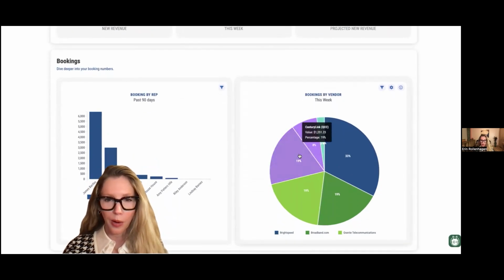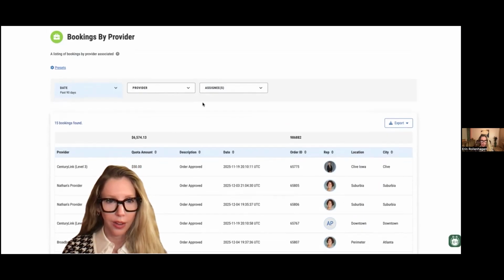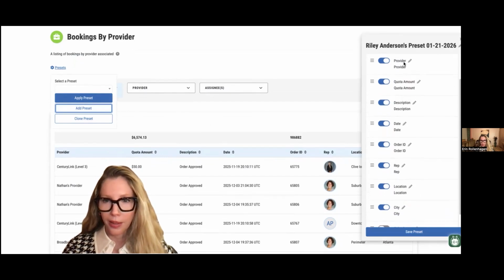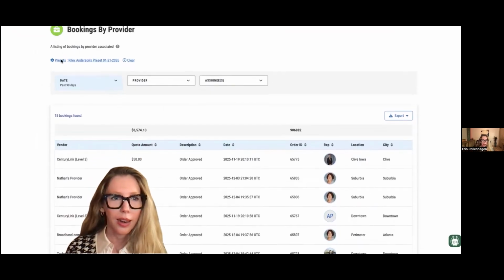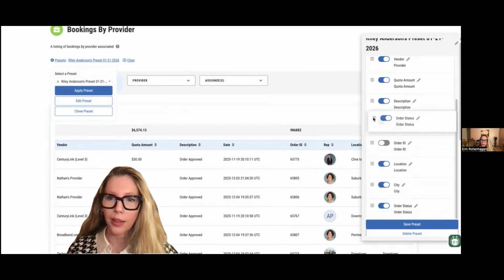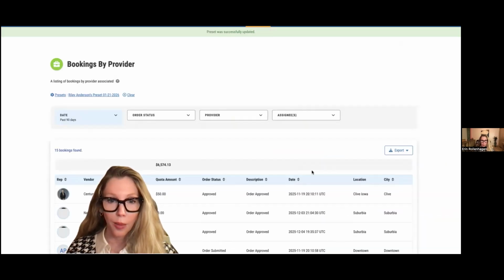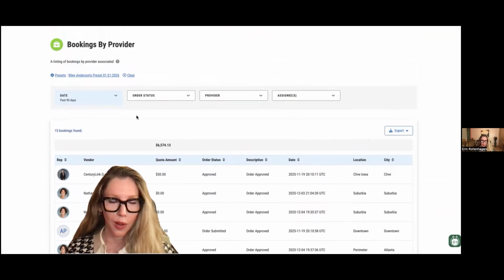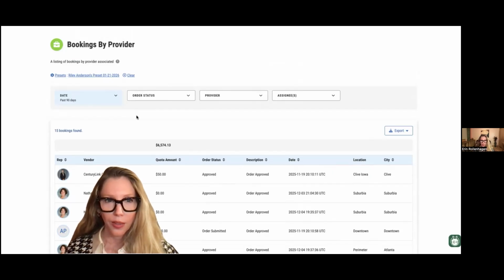Rover 3 min sneak peak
This is a quick sneak peek at Rover, our data insights solution. With Rover, you get tech+service to create fully custom dashboards, reports and more.